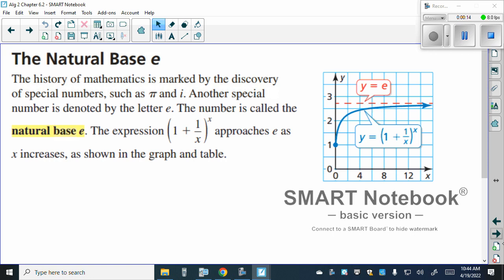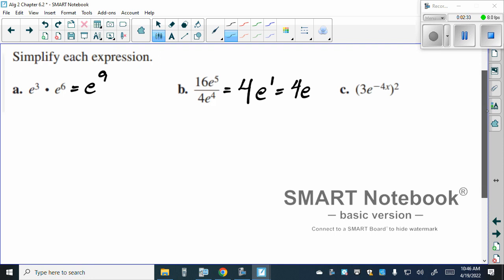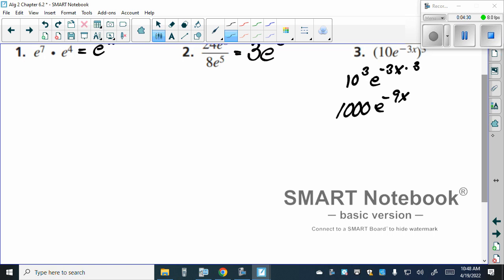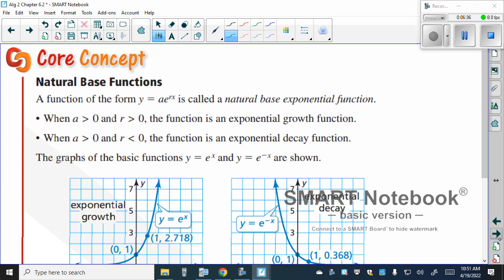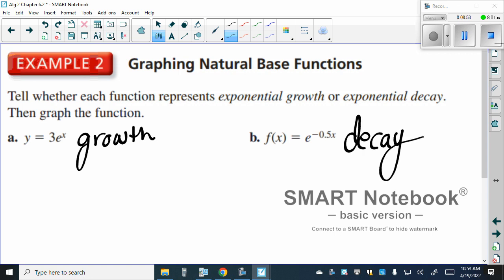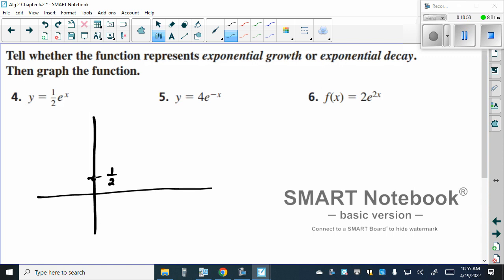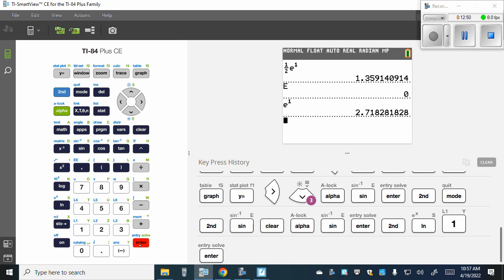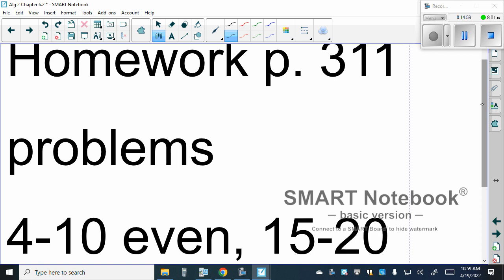Algebra 2 Chapter 6.2